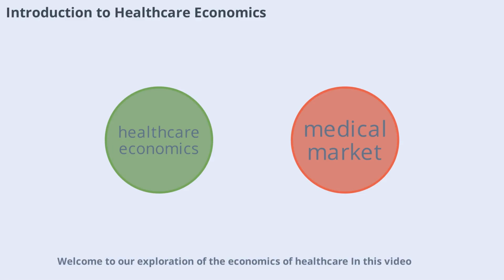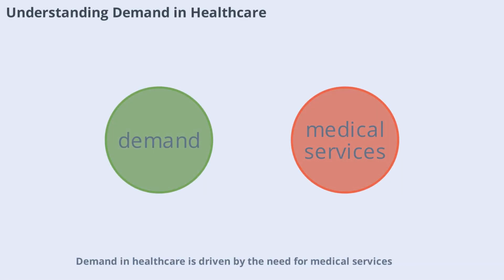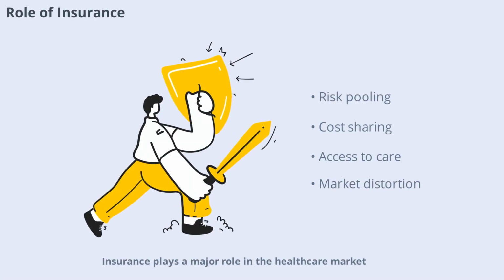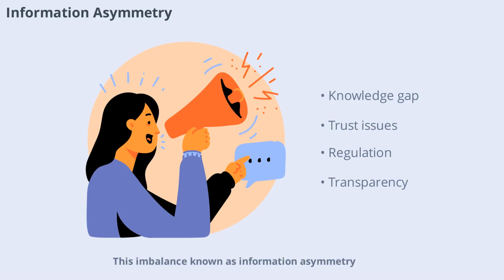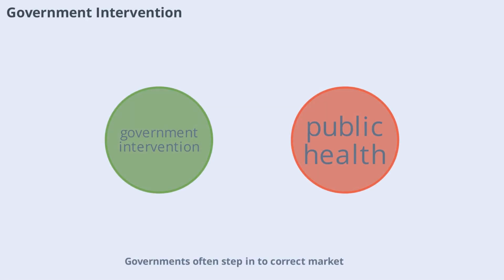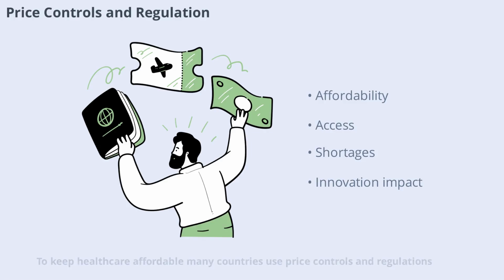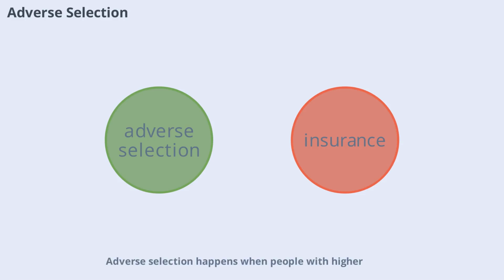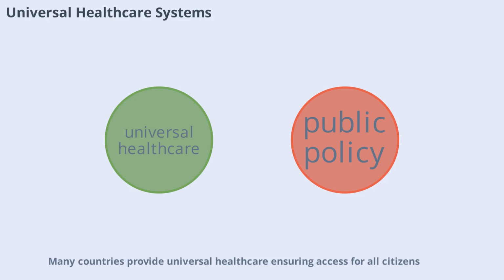The Economics of Healthcare Supply and Demand in the Medical Market (8 Minutes)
Discover the economics of healthcare supply and demand in the medical market in our latest video, where we explore how these fundamental economic principles shape the healthcare landscape. Understanding supply and demand is crucial for analyzing how healthcare services are delivered, priced, and accessed. In this video, we will discuss key factors influencing supply and demand in healthcare, including the role of insurance, government regulations, and technological advancements. You'll learn how these elements interact to affect the availability of medical services and the costs associated with them. Whether you're a student of economics, a healthcare professional, or simply curious about the medical market, this video will provide you with essential insights into the economics of healthcare supply and demand. Join us as we break down these concepts into easy-to-understand information that will empower you to navigate the complexities of the healthcare system!